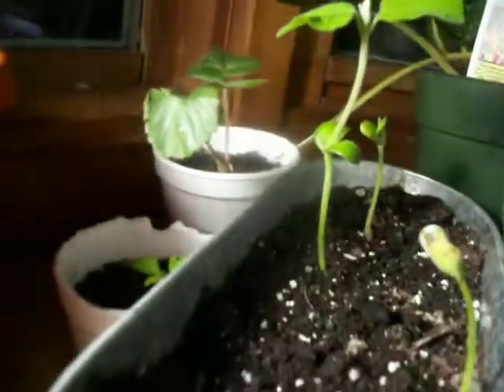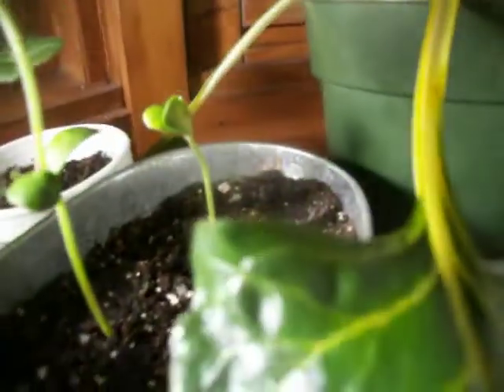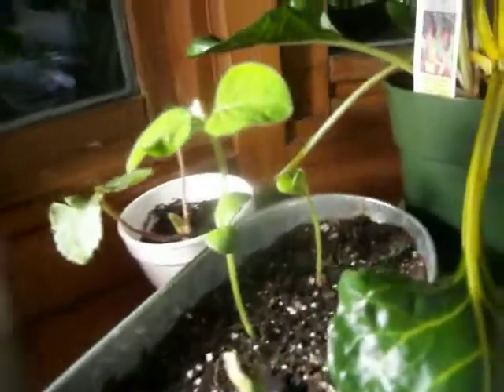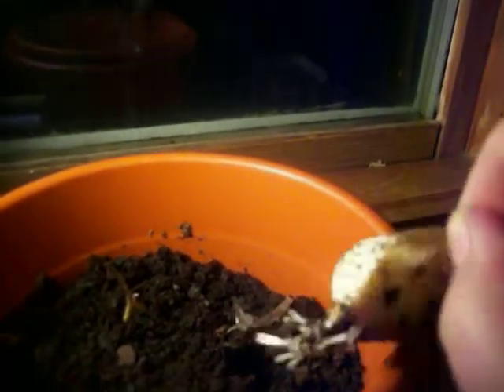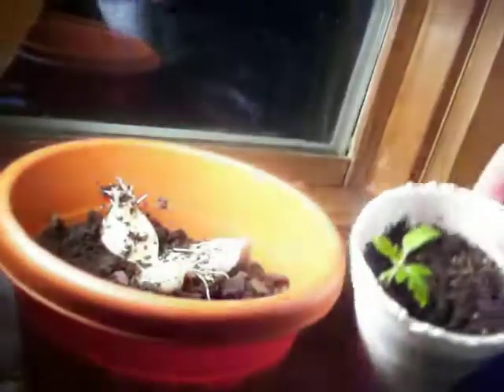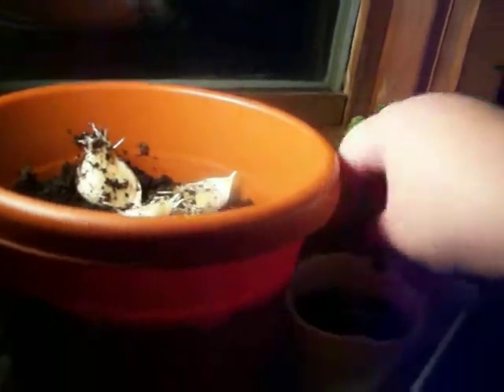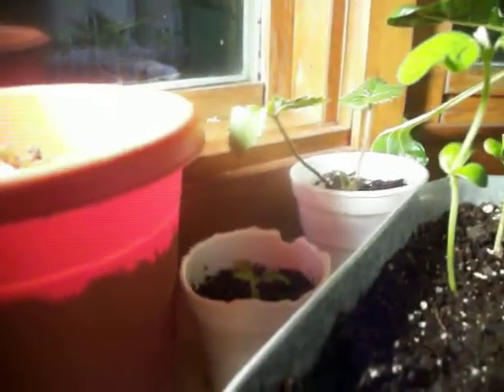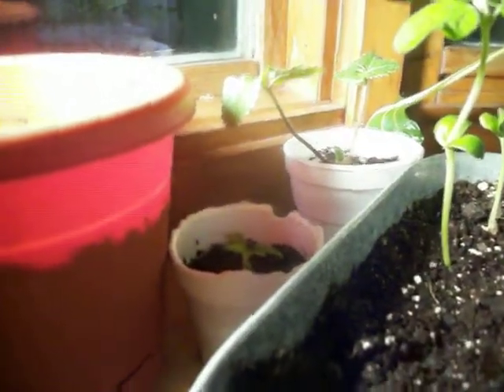Indoor garden update 11/15/10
I do an indoor garden update with my mystery cherry tomato plant, soybeans, garlic, swiss chard, orange tree, and wild and regular strawberries.